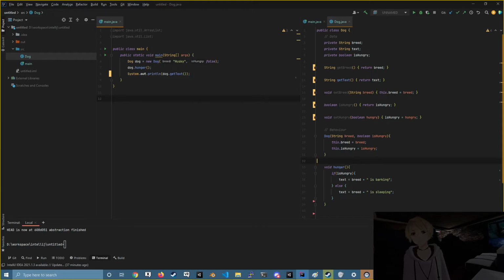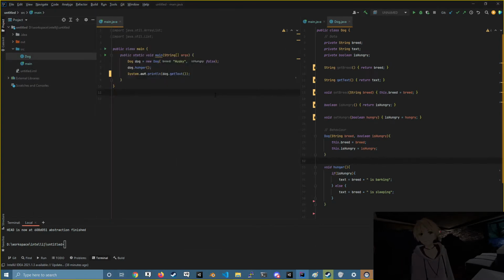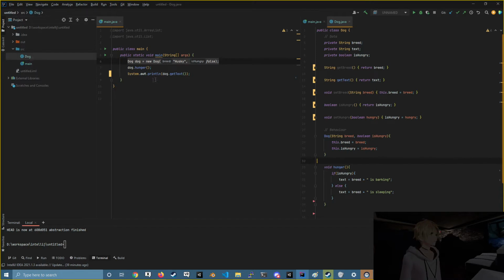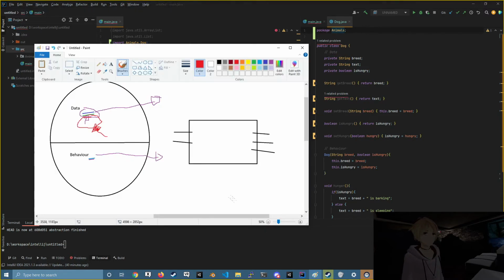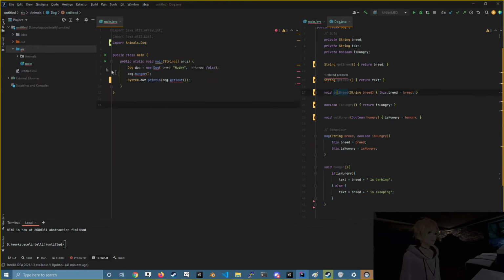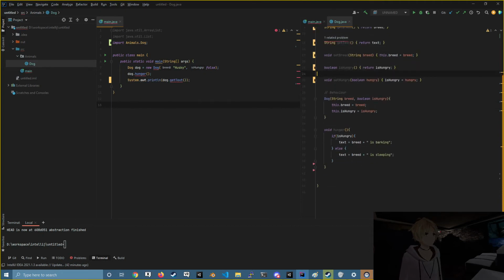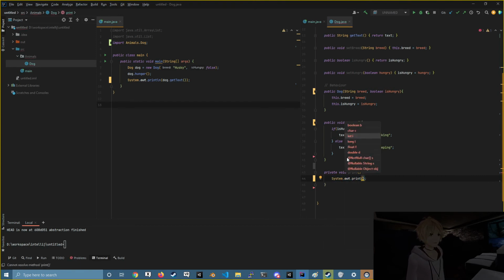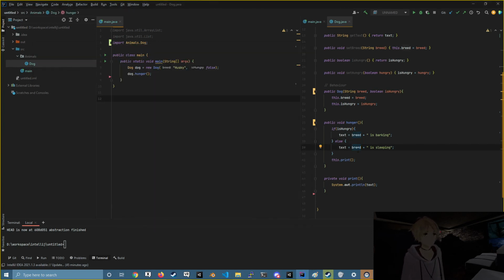5 - [Introduction to OOP series] Abstraction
In these series I'll try my best to explain what OOP is and its four fundamental principles

In this part we're gonna cover the second principle of OOP: Abstraction

Summary:
As we saw on the last video, when encapsulating Data and Behaviour in an object we should also just expose only what's necessary, and that's the main idea of abstraction. In this video we'll also look at different ways of restricting what we expose to different scopes by using the different access modifiers: private, no modifier, protected and public